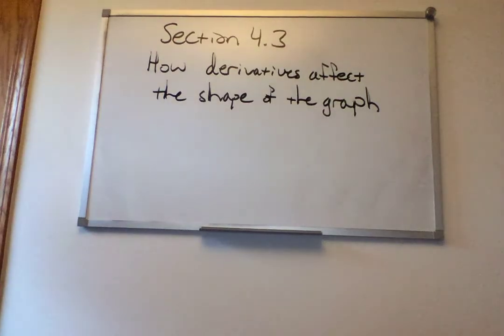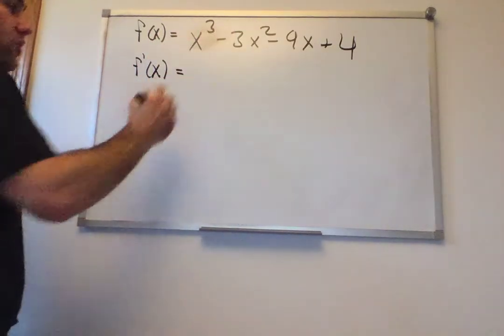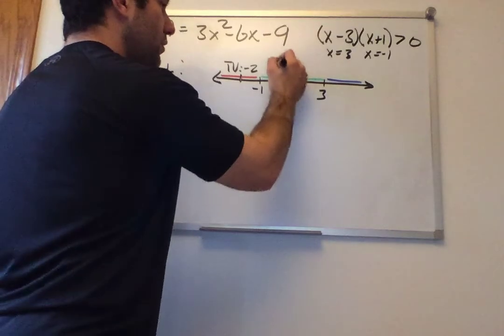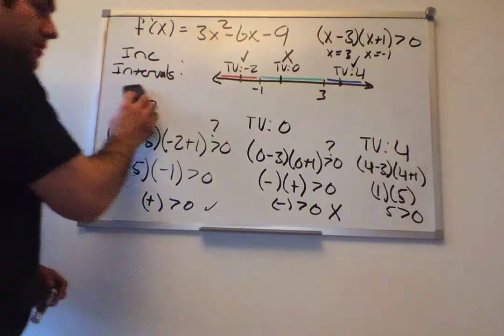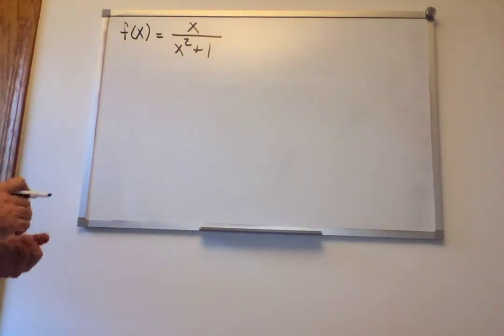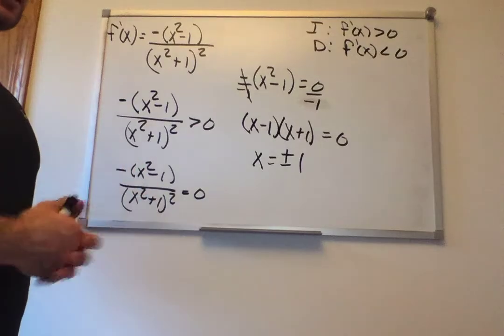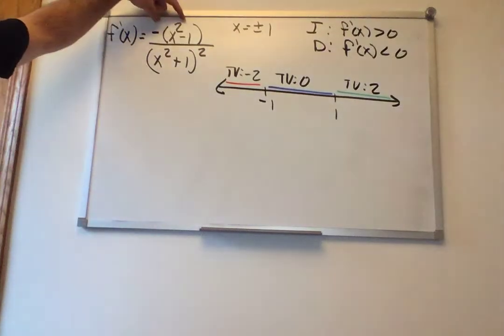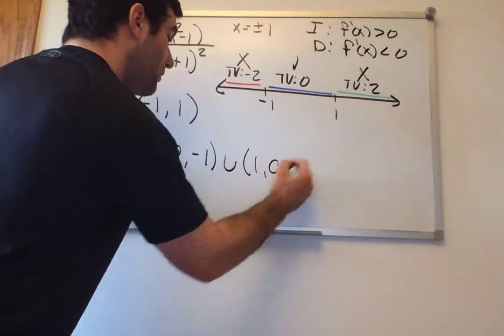Increasing Decreasing Test V1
This is the start to section 4.3. I start with the increasing and depressing test which will be an important aspect for the first derivative test in the next video.